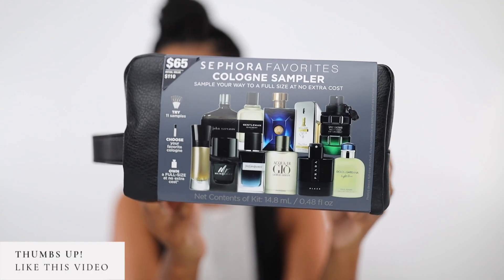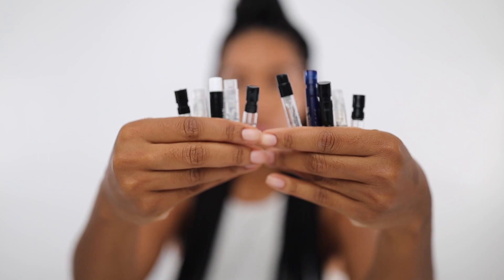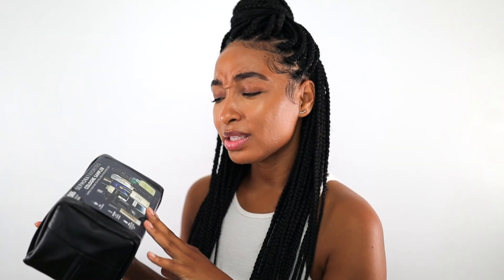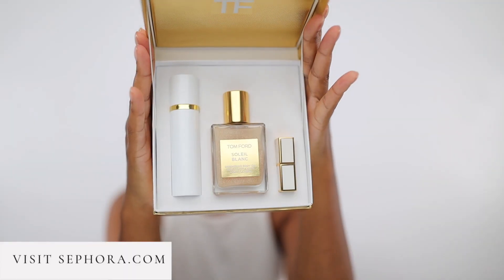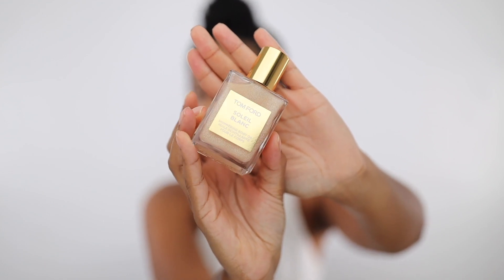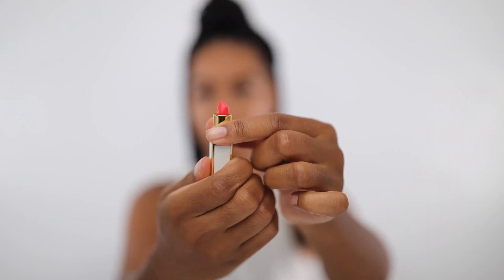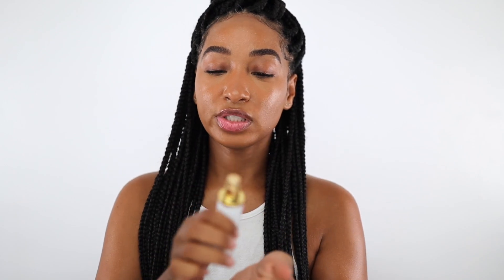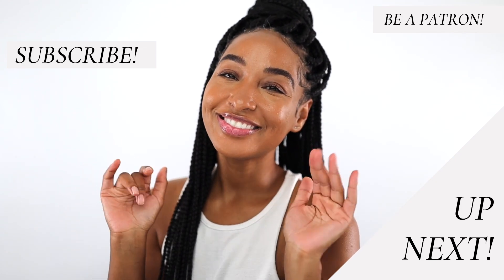2 Holiday Fragrance Gifts to Get This Season!